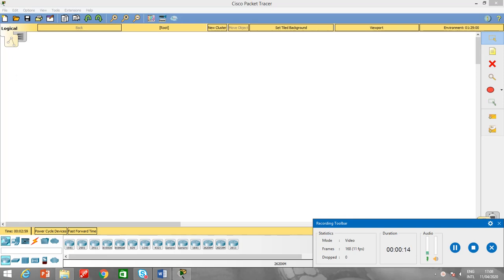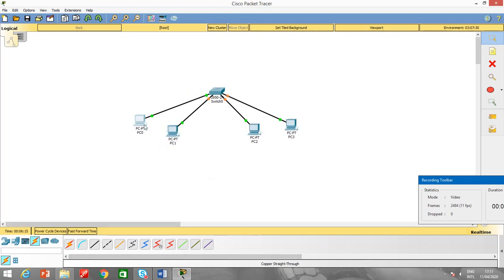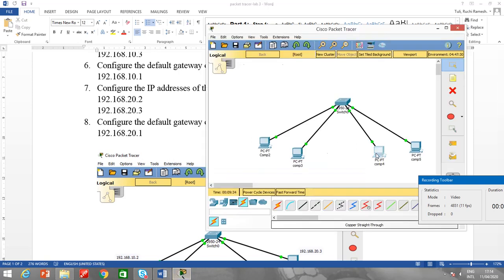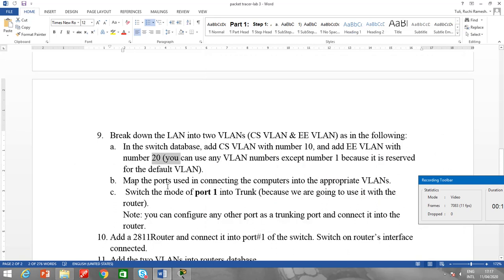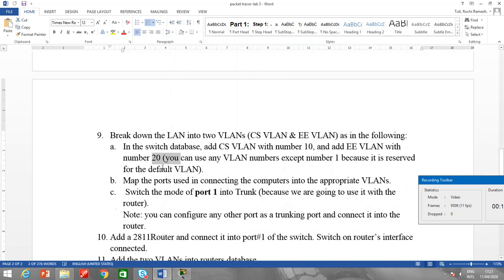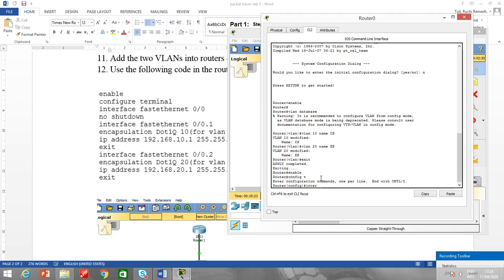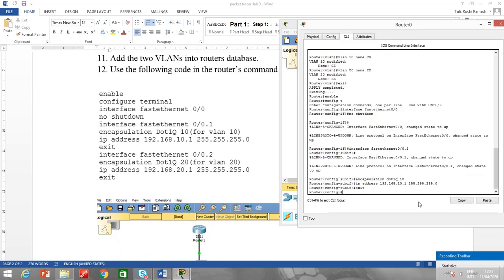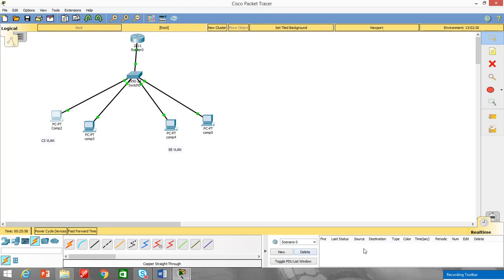week 13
VLAN